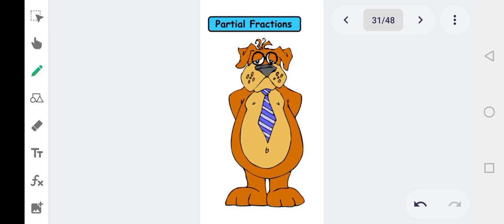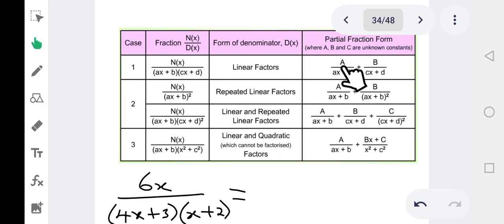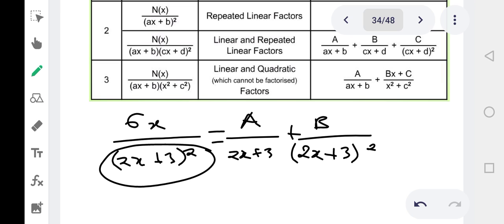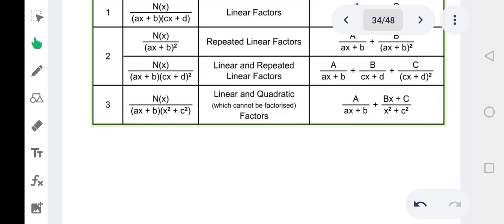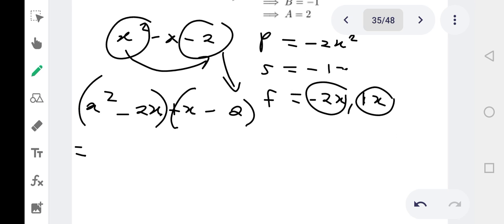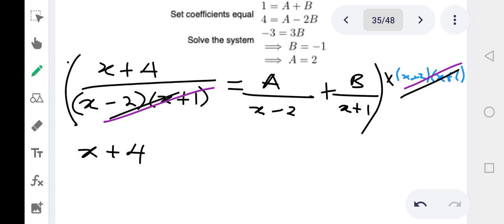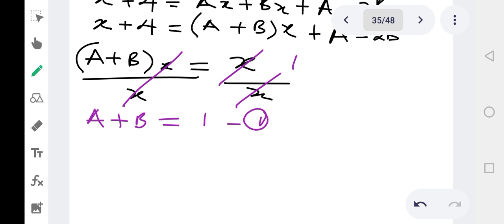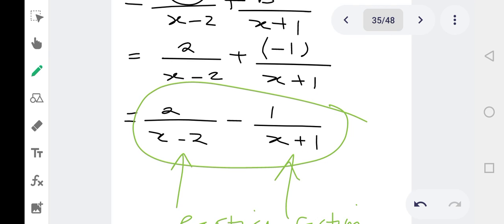Partial Fraction PART I